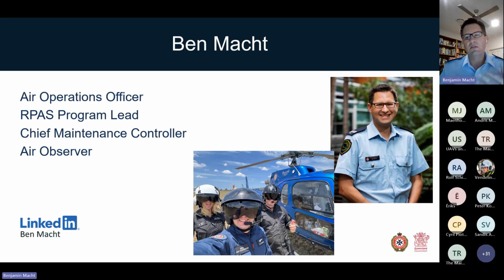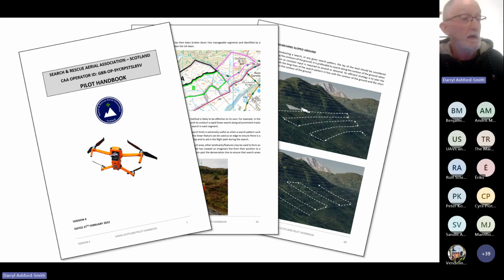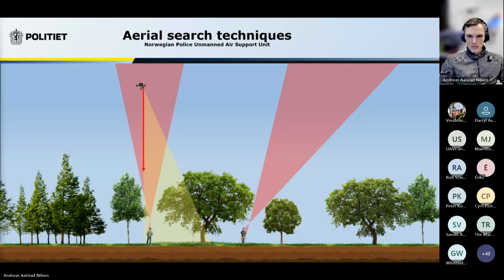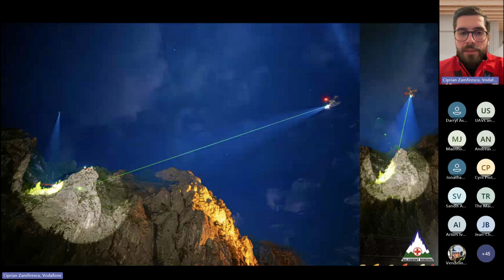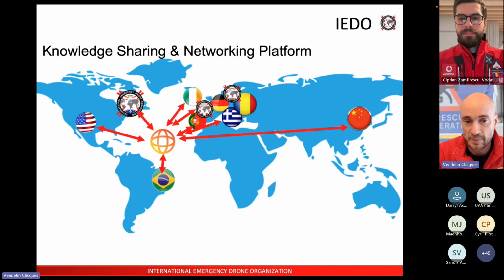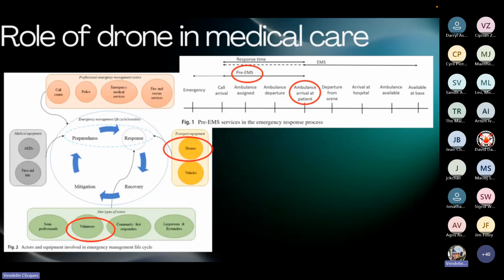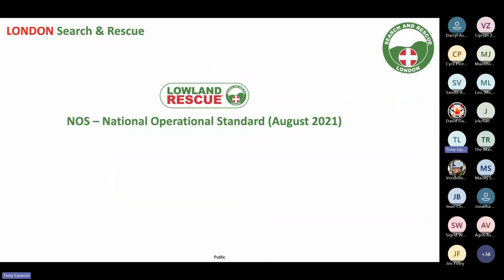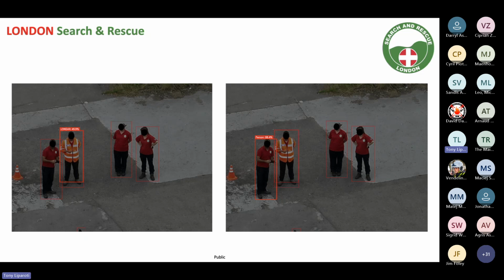IEDO CONF 2024 webinar